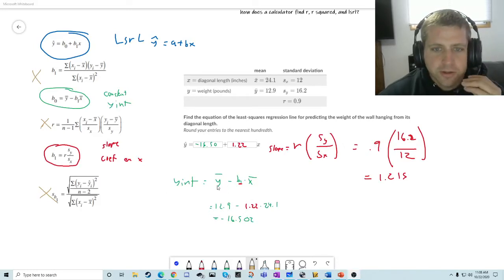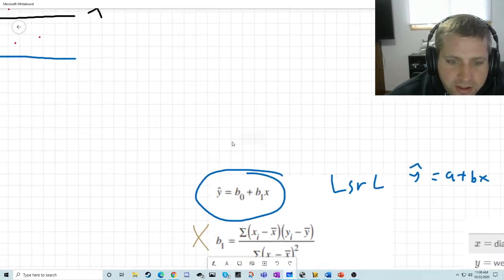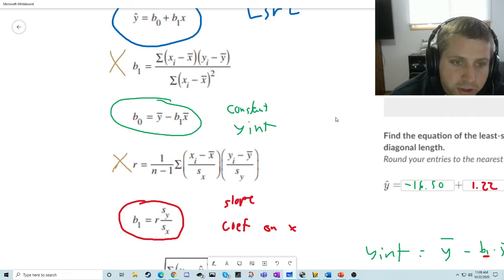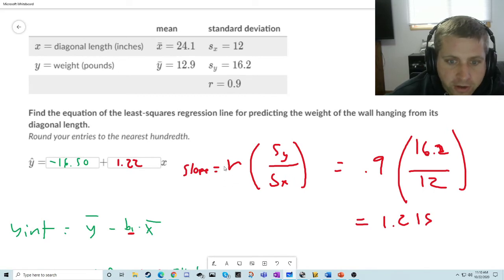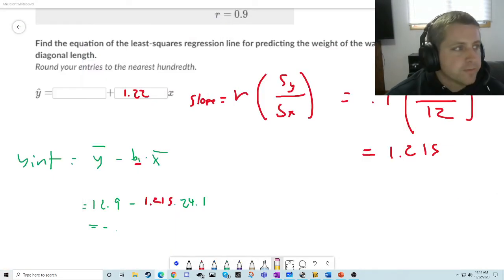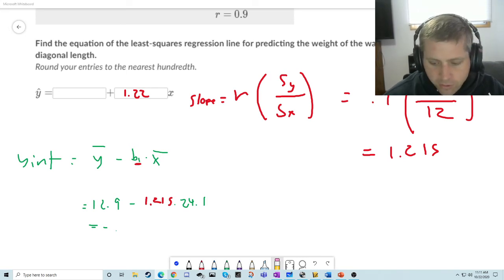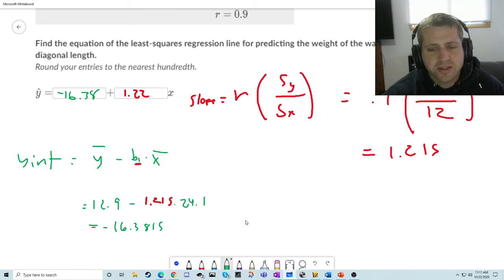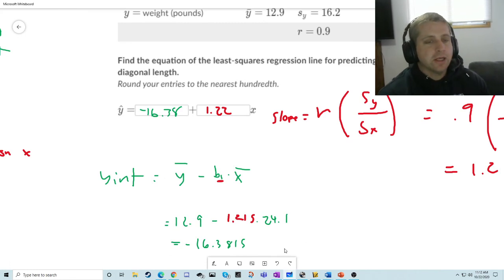stats 2b calculating a lsrl without a calculator